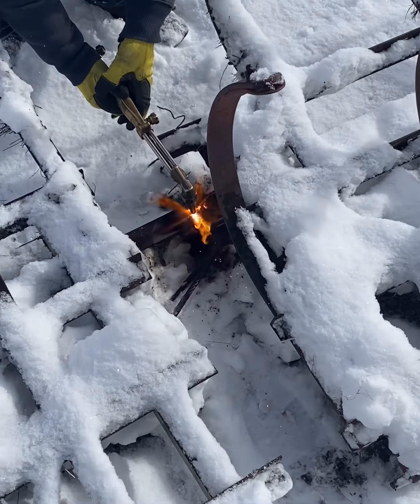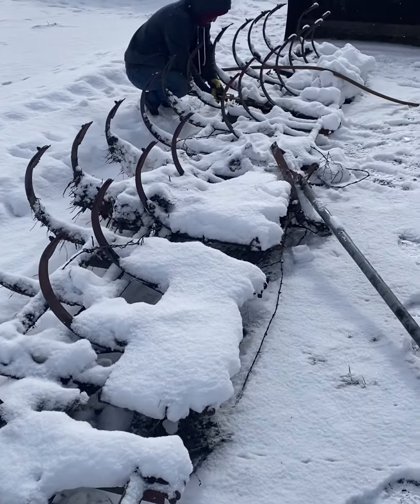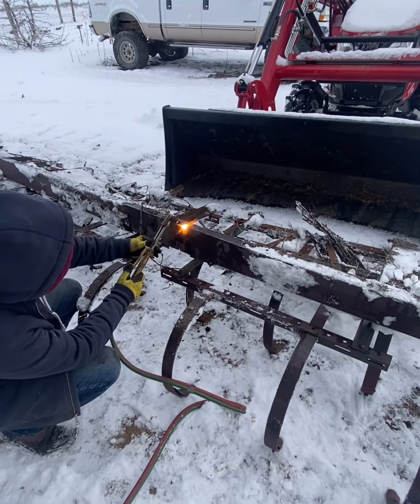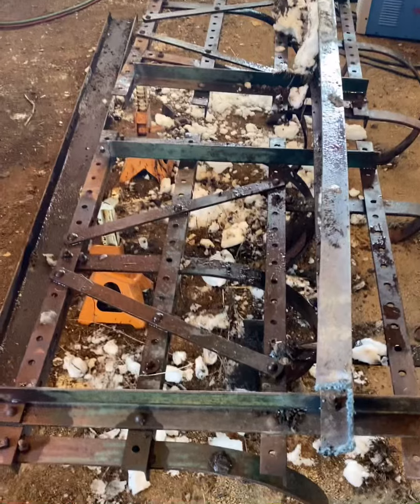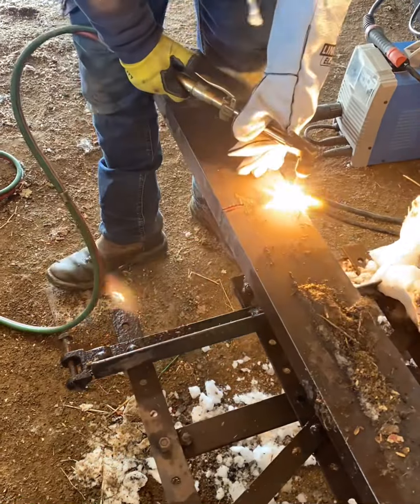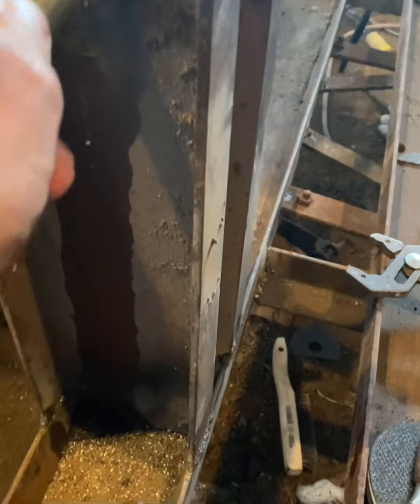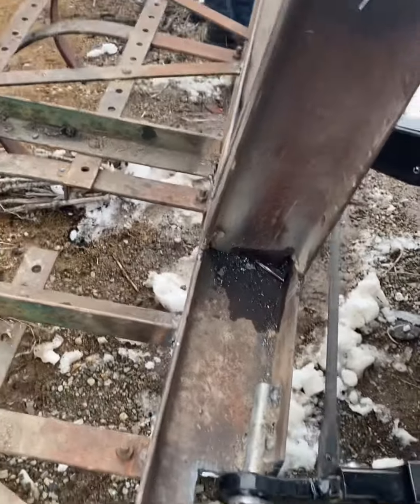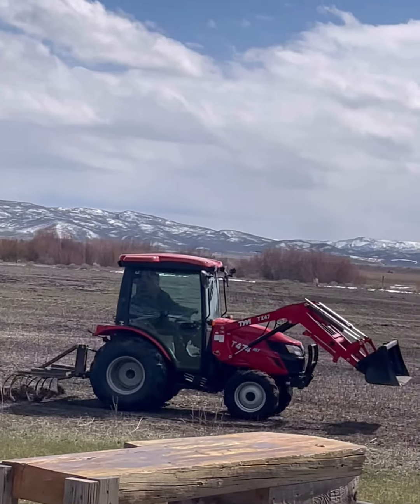Fabrication of a small cultivator for my Tym 474 tractor.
My son-in-law built this small cultivator, for my TYM T-474 tractor, to do some sod busting around the farm.